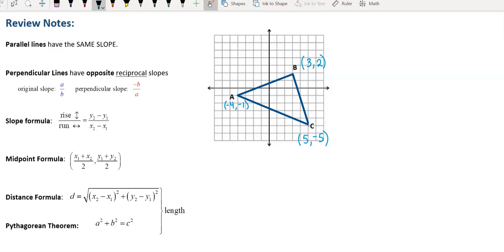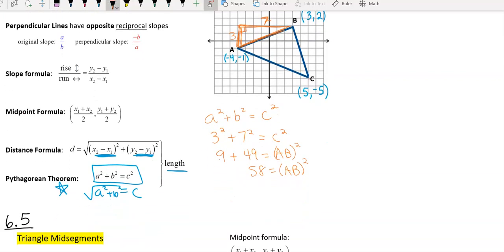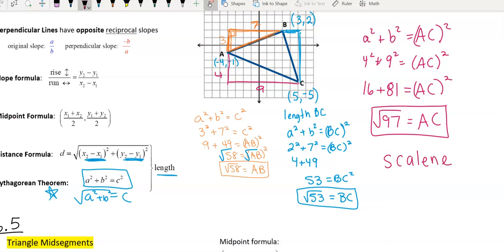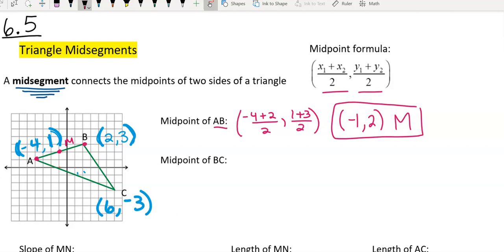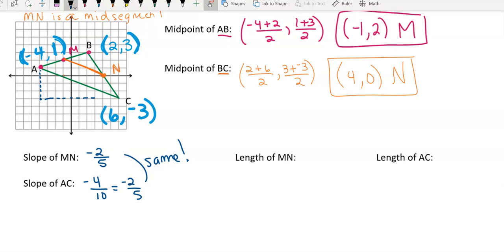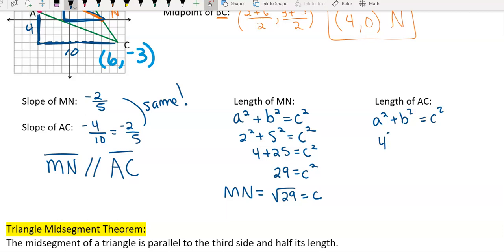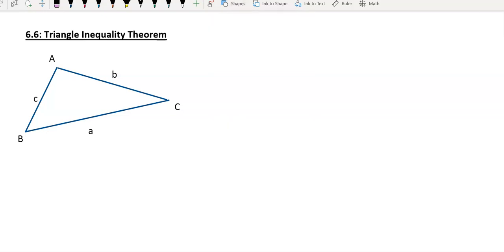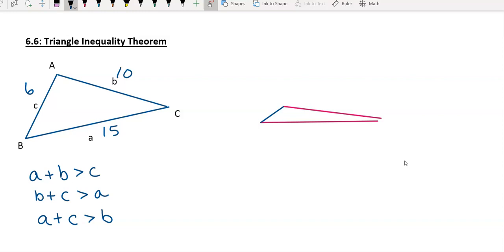Triangle Midsegment and Triangle Inequality Thm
This video reviews information from previous year: slopes formula, slops of parallel and perpendicular lines, midpoint formula, distance formula, Pythagorean theorem. Then is covers the Triangle Mid-segment Theorem and the Triangle Inequality Theorem.